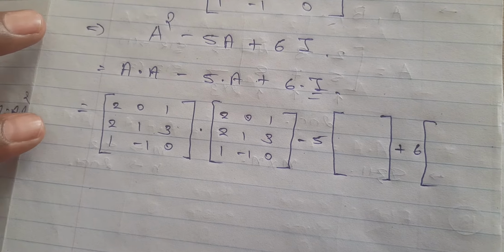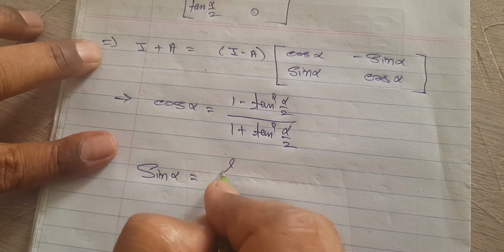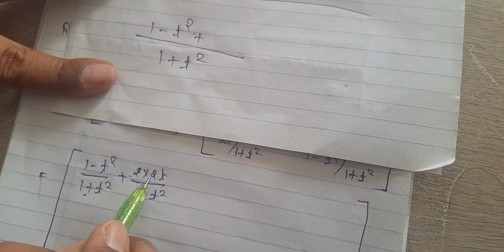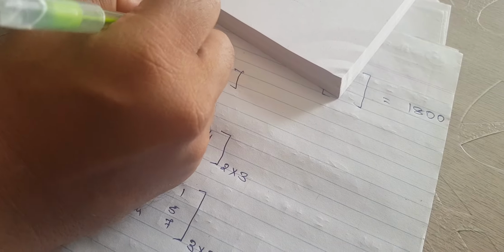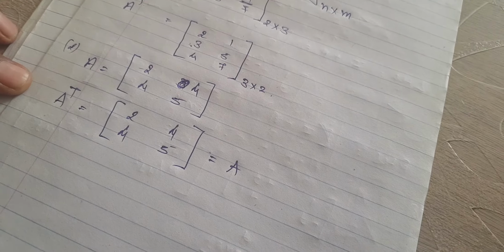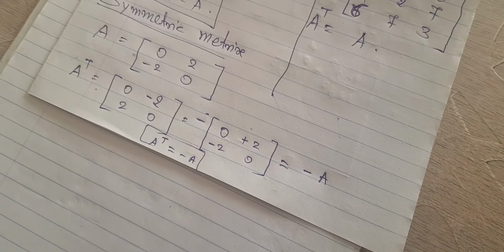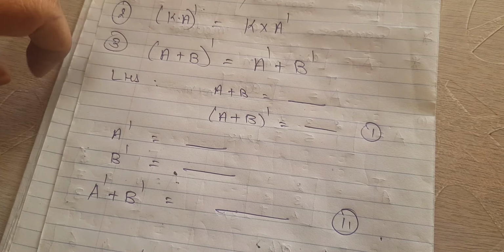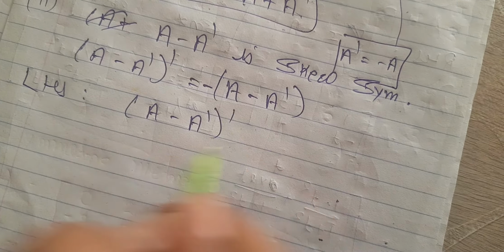12 science maths Exercise 3.3 part 2